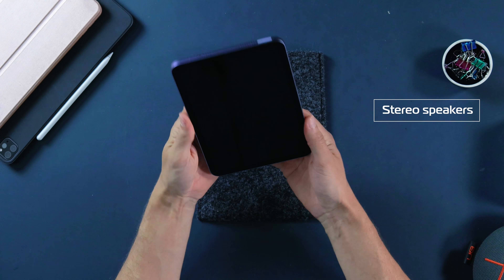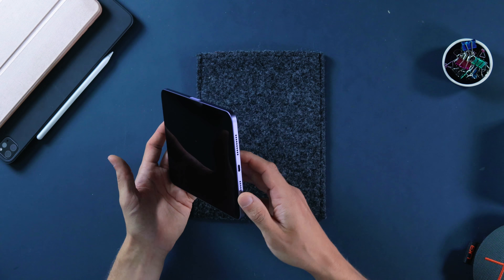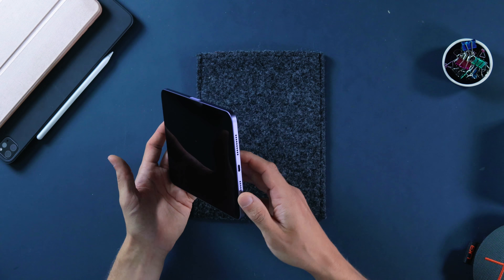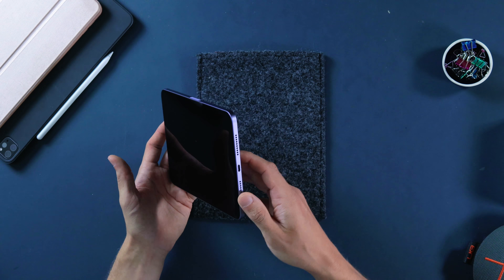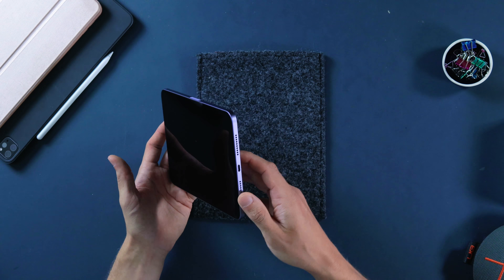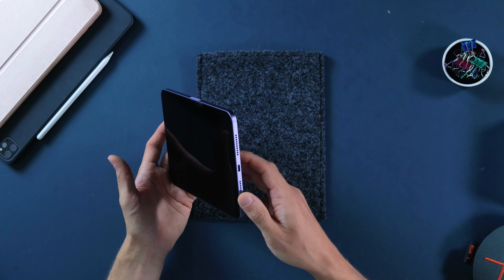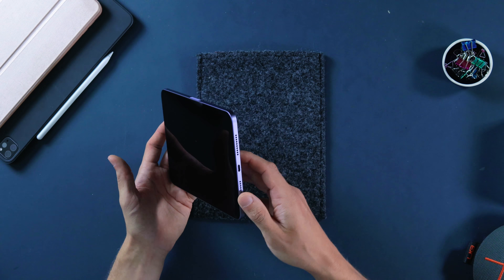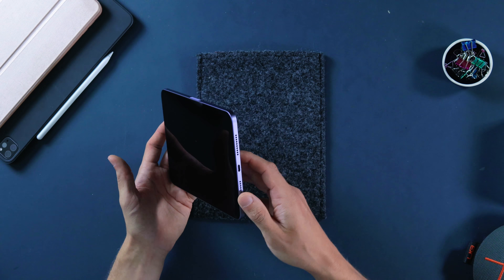iPad Mini 6 Unboxing and quicklook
Come and unbox the new iPad Mini 6 with me. Full review, with your questions, coming soon. Take the opportunity to serve me a use-case and ask your questions.

🔸 I get most of my assets from Envato Elements, since you get music, video, photos, fonts, and a ton of other assets in one subscription. Haven't found any other service that can beat that so far.

* If you don't want assets, but like this content and want to throw in a little support

MAIN GEAR FOR CONTENT CREATION

Main camera
28-200mm lens
Mic Rode VideoMic Go

Secondary/B-roll camera
B-roll camera
MicroSD Card
Anamorphic Lens + ND filters

Studio gear
Primary Lighting
Voiceover mic
Pop filter + shock mount
Mic stand